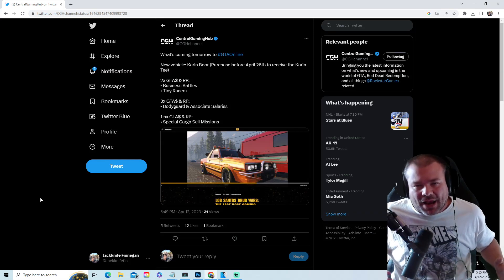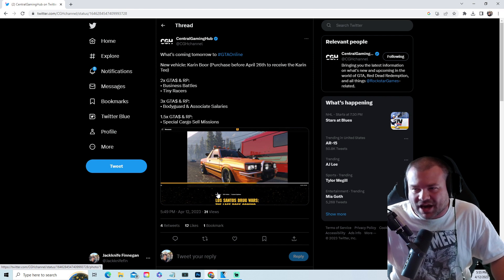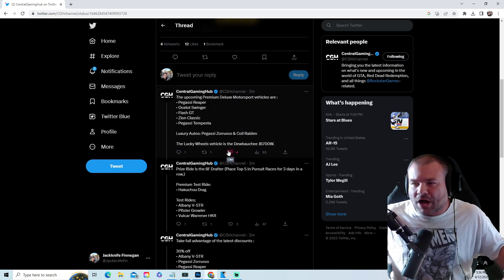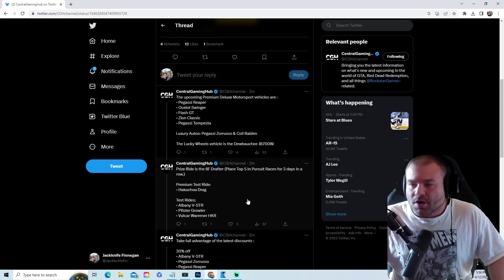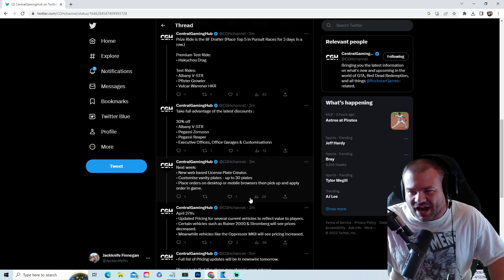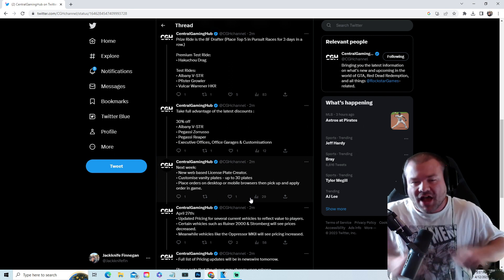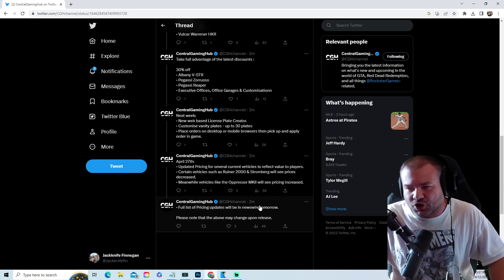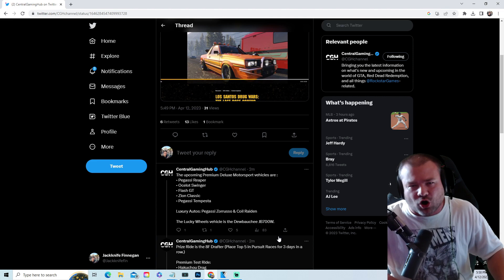GTA ONLINE BREAKING NEWS ABOUT THE WEEKLY UPDATE APRIL 13TH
GTA ONLINE BREAKING NEWS ABOUT THE WEEKLY UPDATE APRIL 13TH. GTA Online Weekly Update April 13th til the 19th. We are getting the New Karin Boor in GTA Online. Diouble Money opportunities for the week in GTA Online are Business Battles, Tiny Racers. Triple Money for this week in GTA Online bodyguard and associate salaries. The last money event in GTA Online this week is one and a half money on special cargo sell missions. Simeons dealership will have the following cars this week in GTA Online Pegassi Reaper, Ocelot Swinger, Flash GT, Zion Classic, and the Pegassi Tempesta. Luxury Autos this week in GTA Online will have The Pegassi Zorusso and the Coil Raiden. The lucky wheel podium car will be the Dewbauchee JB700W this week in GTA Online. The weekly prize ride for GTA Online will be the 8F Drafter, You can get this car by placing top 5 in pursuit races for 3 days in a row. Premium test ride is the Hakuchou Drag, Test rides are Albany VSTR, Pfister Growler, and Vulcar Warrener HKR. Discounts this week in GTA Online are 30 percent off the Albany VSTR, Pegassi Zorrusso, Pegassi Reaper, Executive Offices, office garages and renovations. Next week in GTA Online we will be getting a refreshed custom license plate mobile app and even accessable via desktop, with up to 30 customized plates. April 27th in GTA Online we will see price adjustments to popular vehicles in GTA Online, Like the MK2 and Stromberg to name a few.

Jackknife Finnegan
8362 Tamarack Village Ste. 119